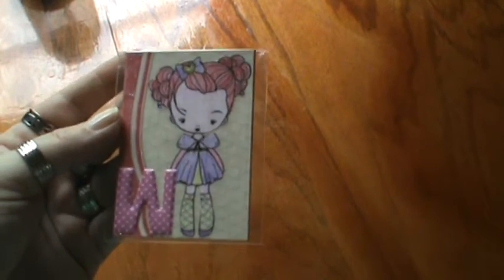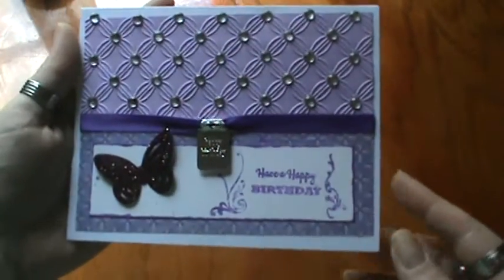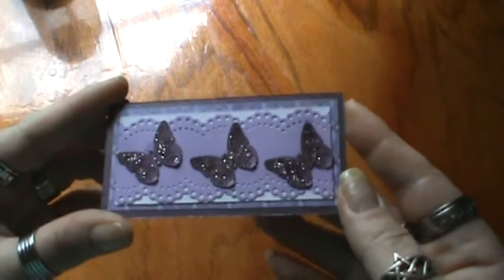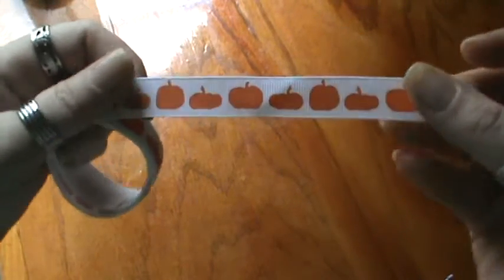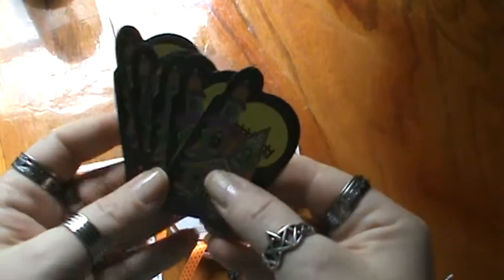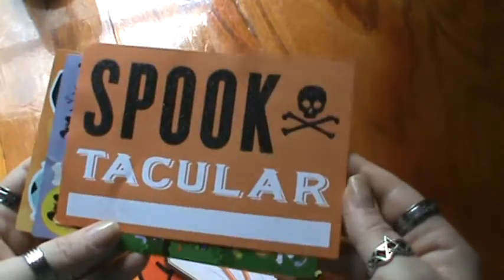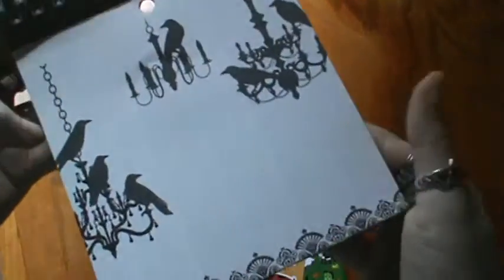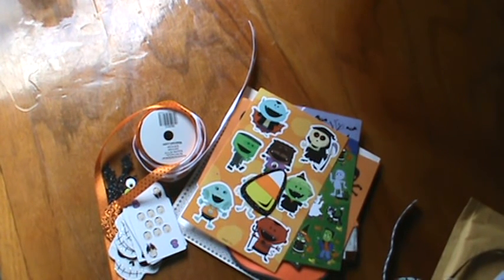A few more entries to my birthday fun giveaway!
TFW!